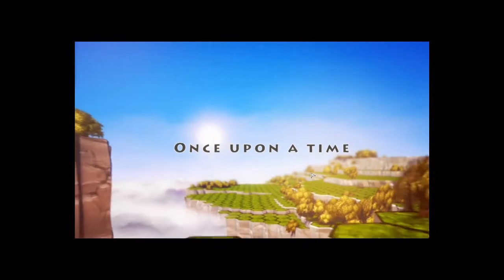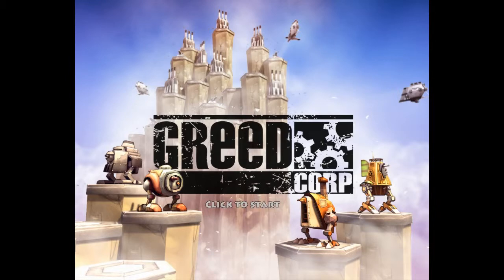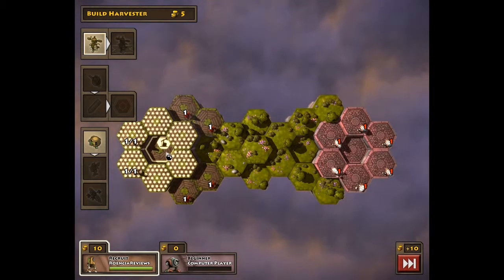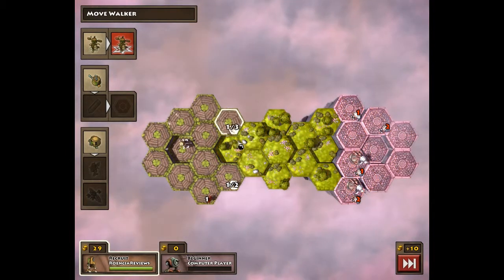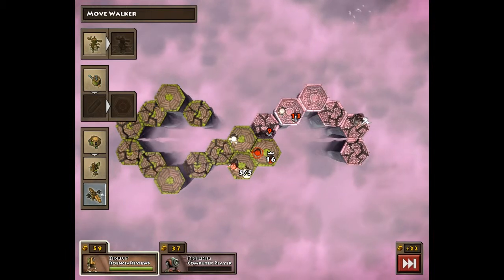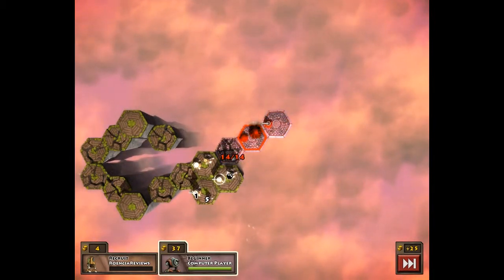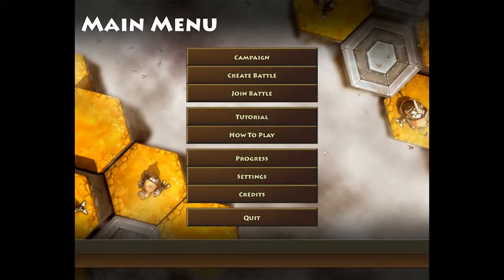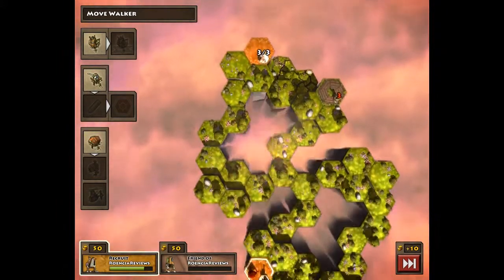Greed Corp: Video Review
Greed Corp is almost like a dynamic version of risk with cannons and depleting resources.  Balancing your resources is difficult at times and you have need of doing several things at once, and you will be forced to decide between which options to choose from.

Overall this game was fairly fun, and I found the computers did bring quite a challenge.